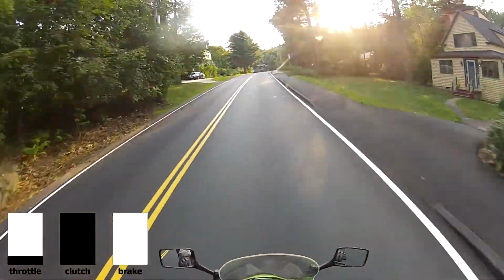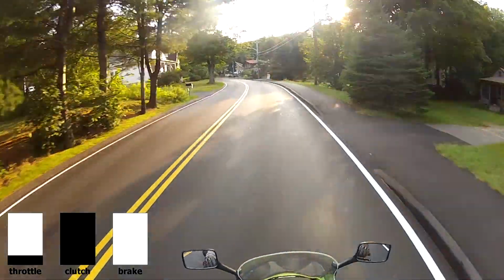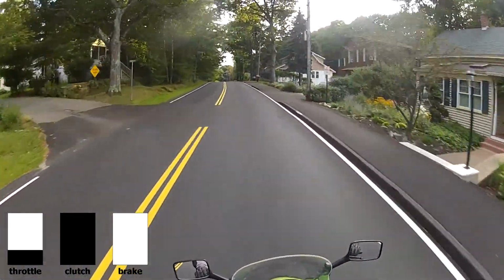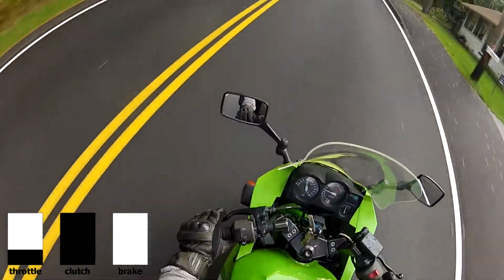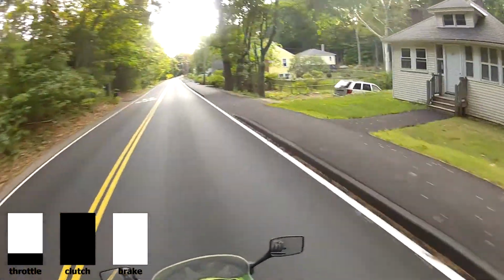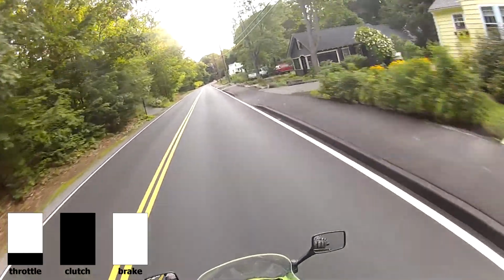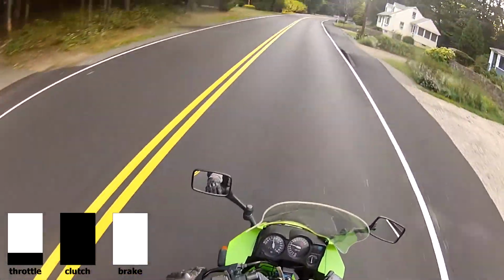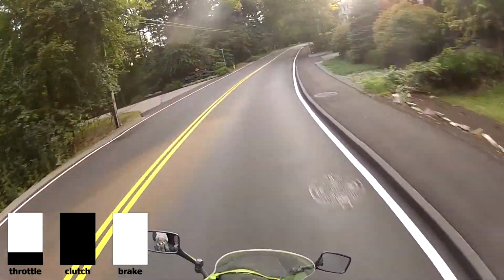Telemetry in Action!!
A not very exciting video talking about the development of my telemetry system. Really just a proof of concept, and I wanted to see how it looked on youtube. Worse comes to worse you can just stare at the bottom left of the screen for the whole video.